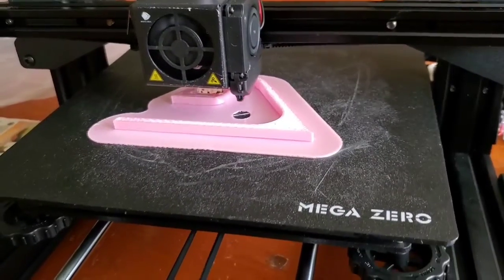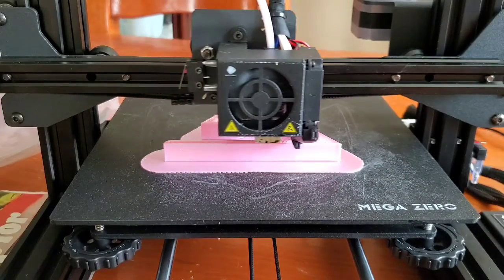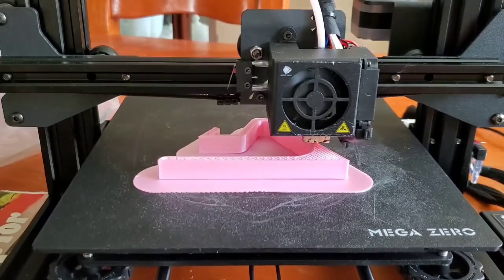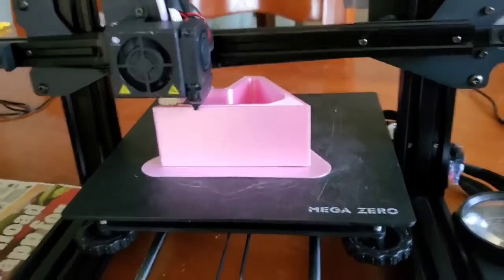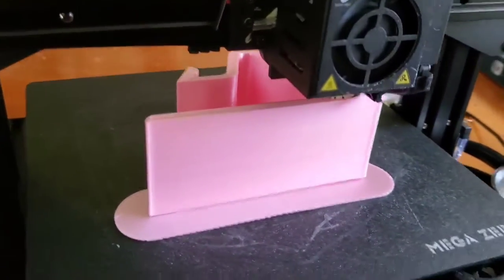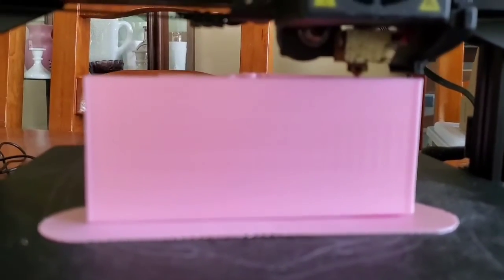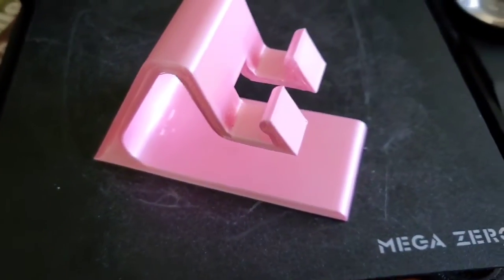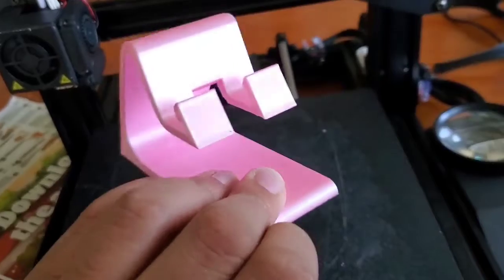Breast Cancer Pink Phone Stand